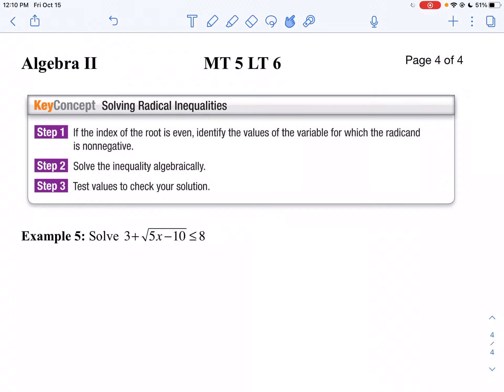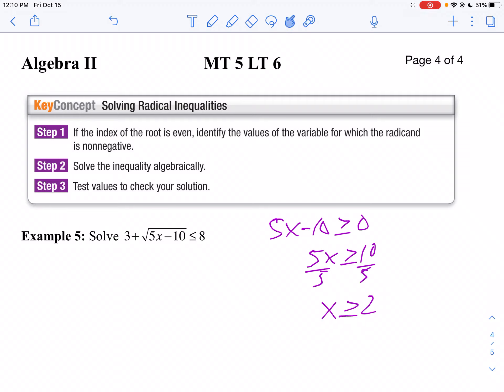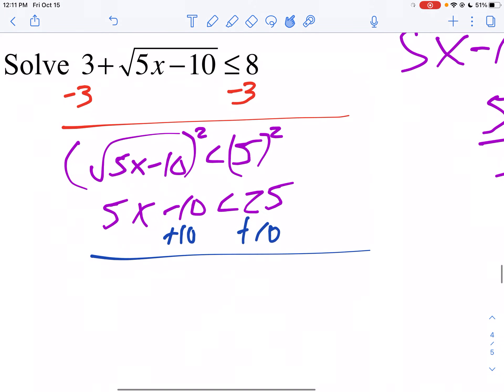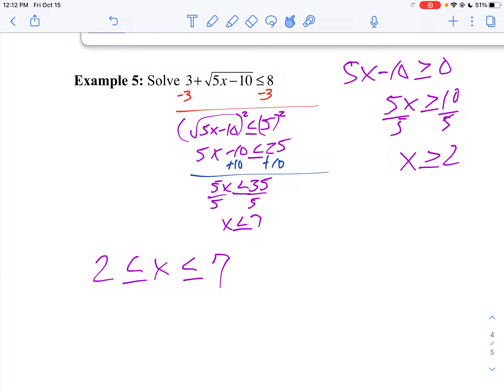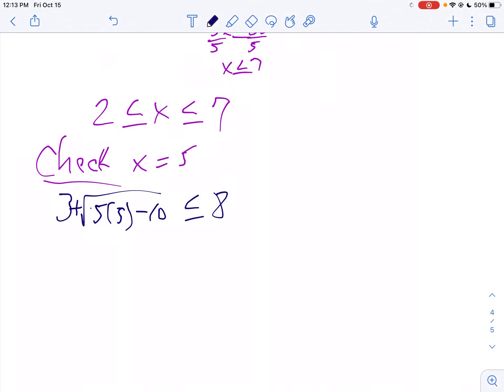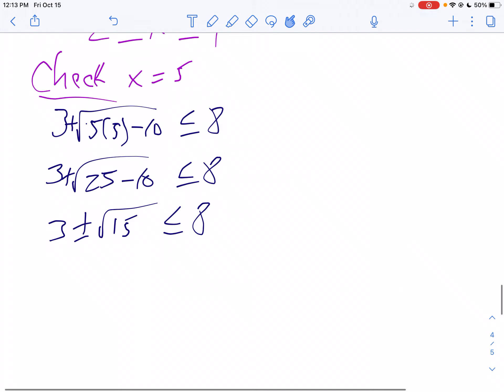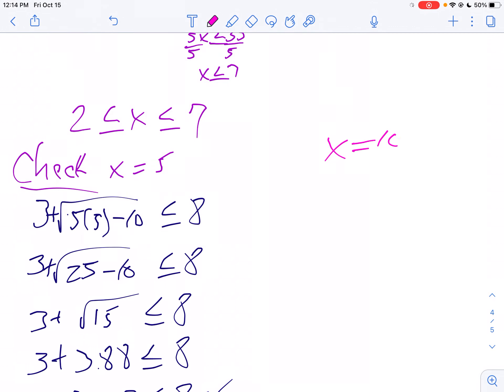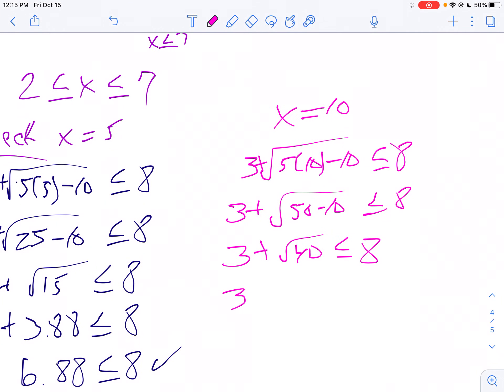MT 5 LT 6 seminar part 4 solving radical inequalities